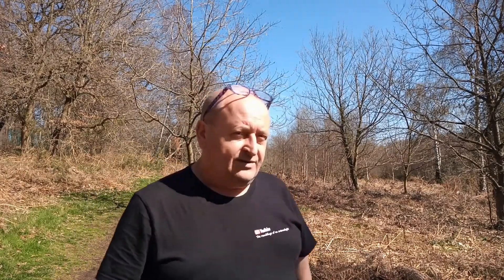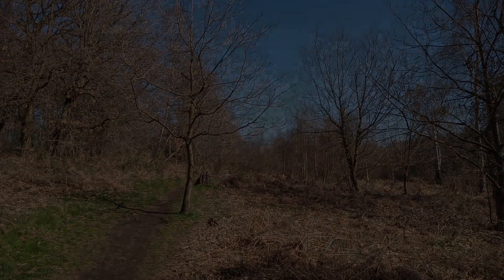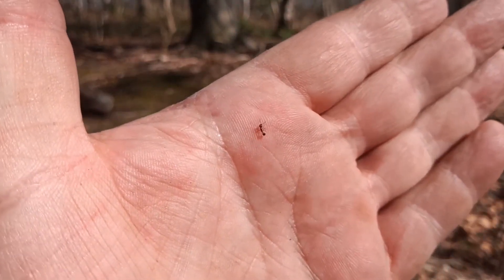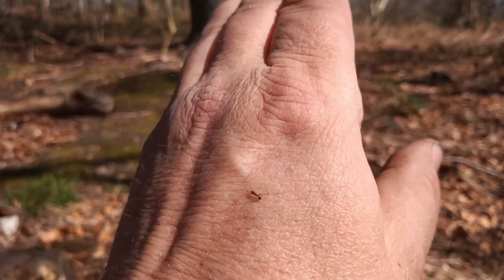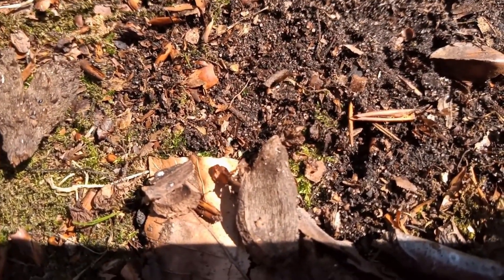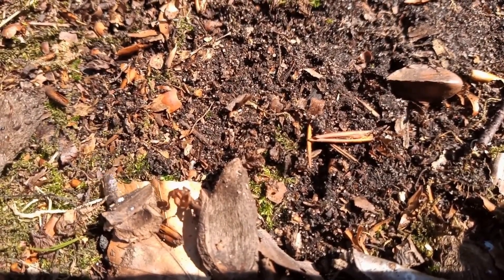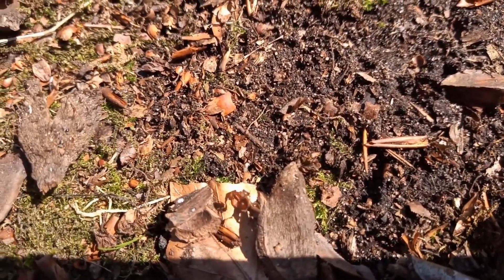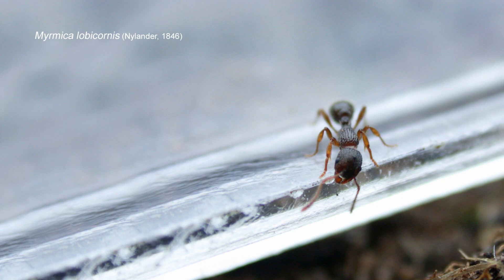Is this the first ever 'single ant release' video on YouTube?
A second Nottinghamshire record of the ant Stenamma debile, turned up in a leaf litter sample, so it's just good protocol to release it back where found the next day.